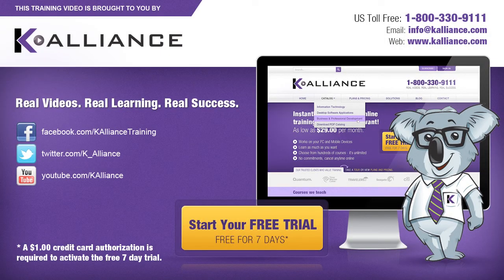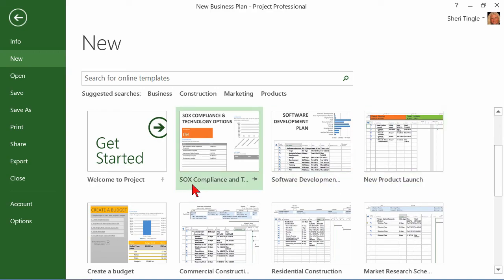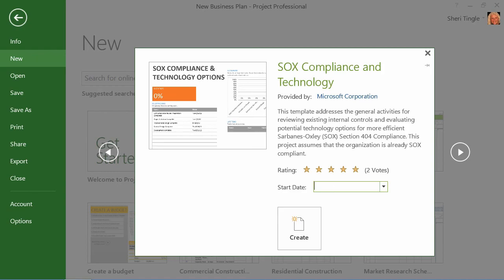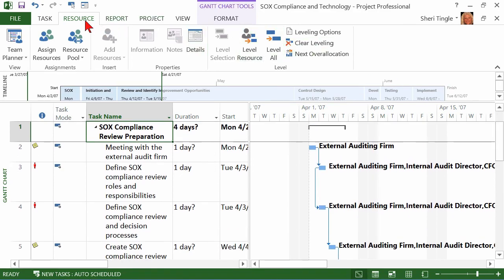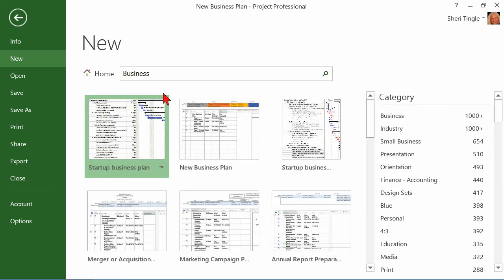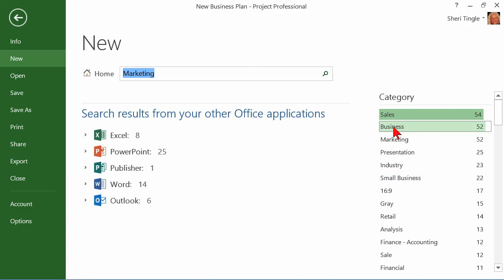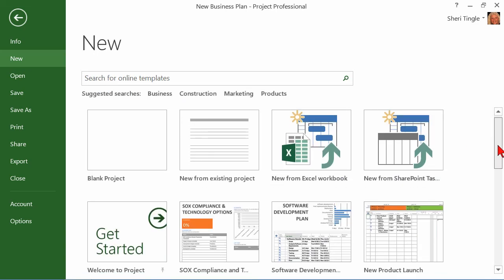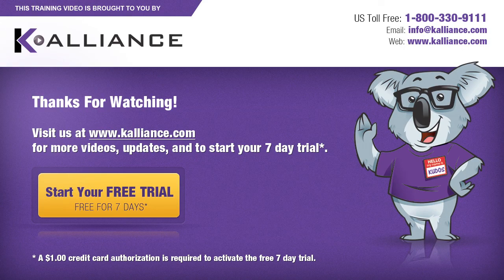Microsoft Office Project 2013 Tutorial: Creating a New Project from a Template | K Alliance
Learn how to create a new project from a template in this Microsoft Office Project 2013 training video. Contact K Alliance for more info. - 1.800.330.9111

Microsoft Office Project 2013: New Features table of contents:

1.1 Splitting a Task for Interrupted Work Time
1.2 Viewing Project Cost Totals
1.3 Importing Outlook Tasks
1.4 Creating a Custom Report
1.5 Formatting with the Gantt Chart Wizard
1.6 Creating a New Project from a Template
1.7 Creating a New Project from Scratch
1.8 Creating Milestones
1.9 Making Changes to Task Entries
1.10 Creating a Recurring Task